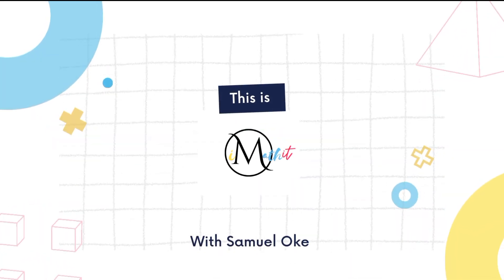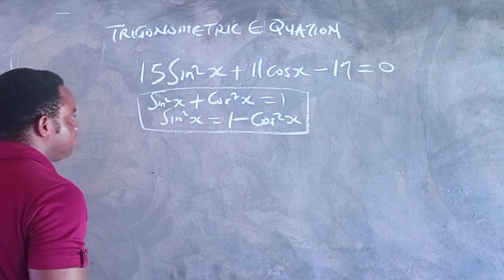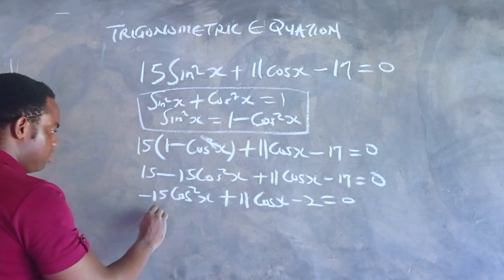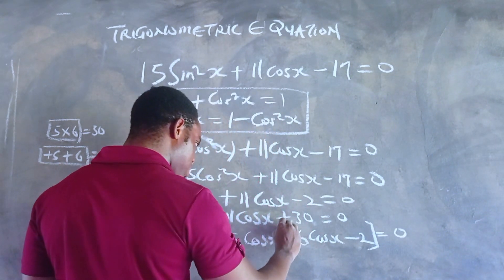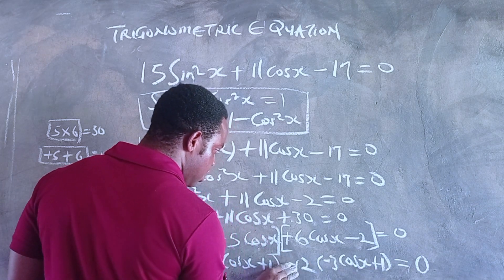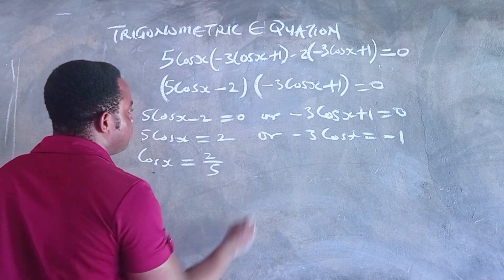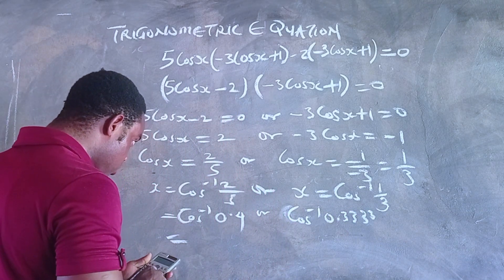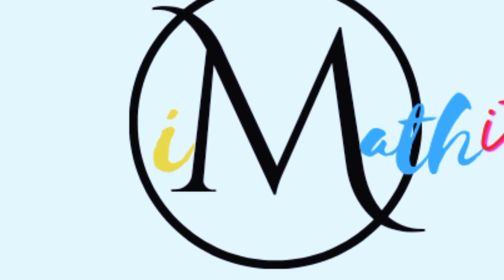Nigeria| MAN Math Olympiad an interesting trigonometric equation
In this math lesson, you will see the solution to a trigonometric equation I found in some of the past questions of Mathematical Association of Nigeria (MAN) Mathematics Olympiad. 15sin^2(x)+11cosx-17=0. It's fun.
Hence, in this lesson you will see how to solve trigonometric equations of this type.

I explained the three fundamental trigonometric identities here, I think you might want to check it out

 if you would like to see more content like this

I am Samuel Oke and I have been teaching math to students at different level of education and age for more than a decade.

Keep winning!